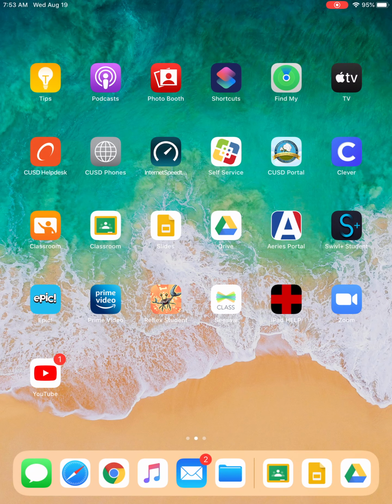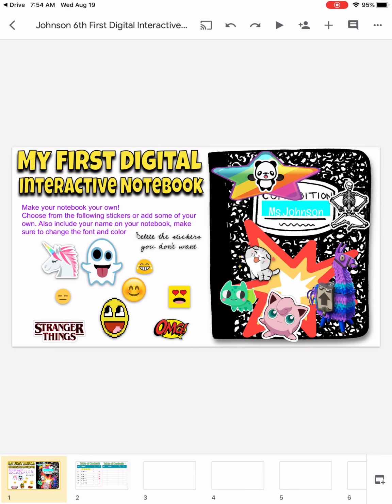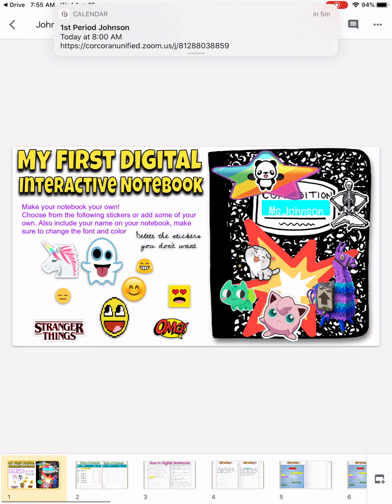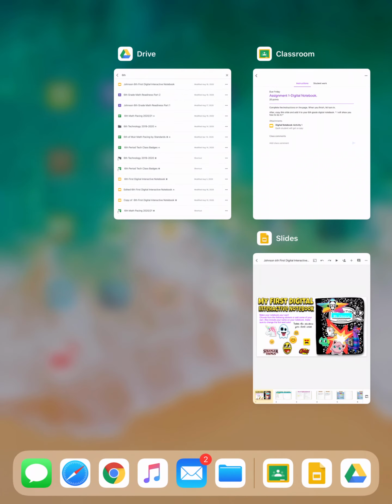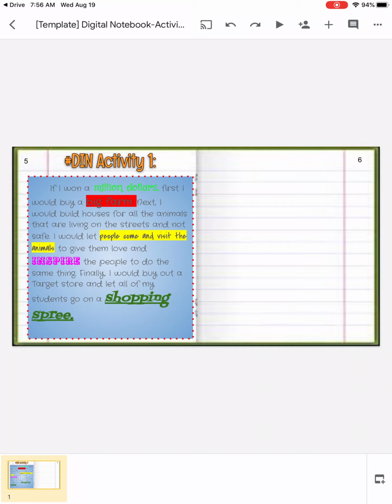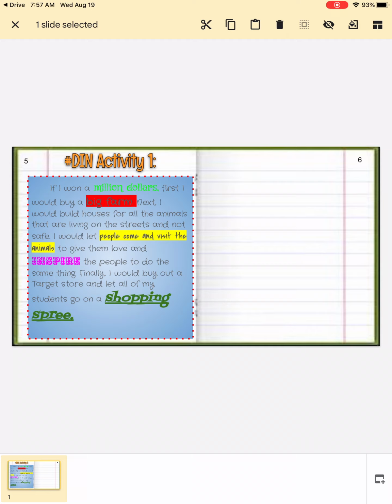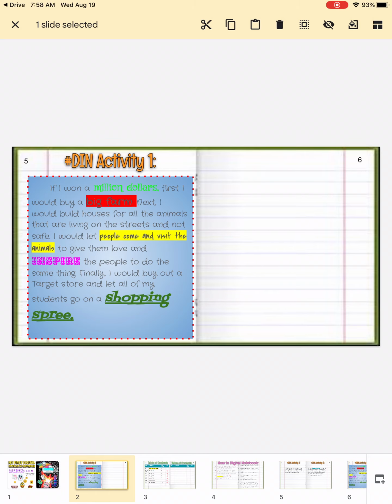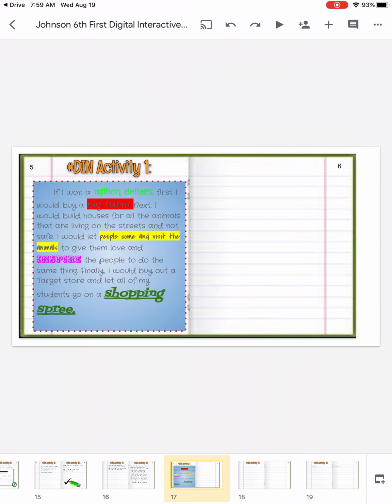How to copy a slide from one google slide and add it to another google slide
Example of digital interactive notebook